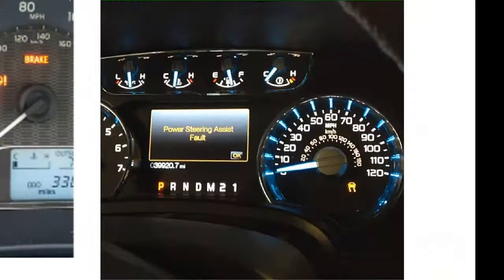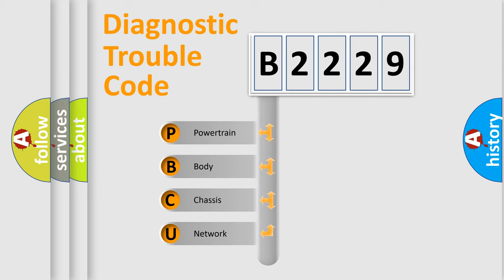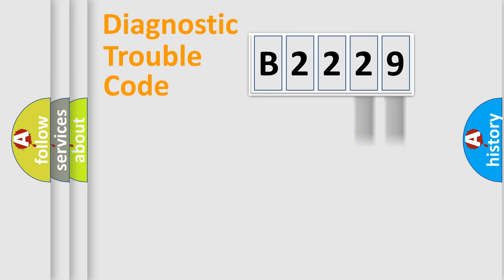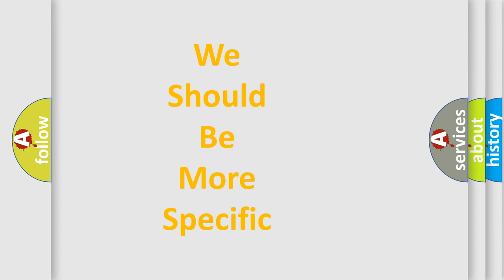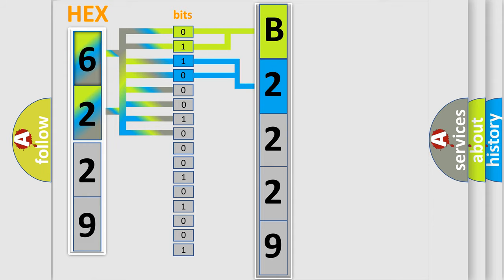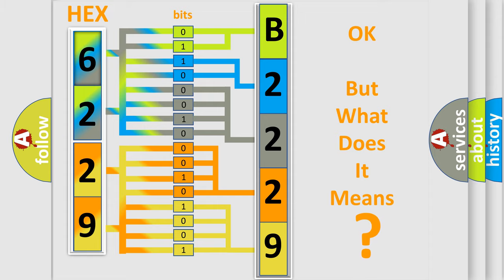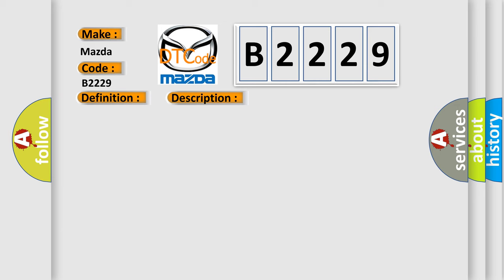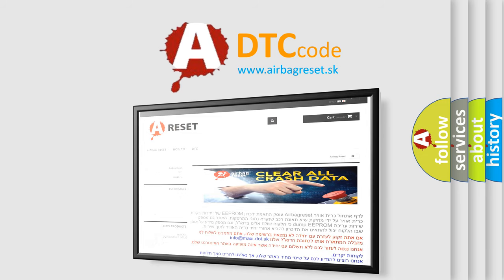DTC Mazda B2229 Short Explanation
Contents:
0:21 Basic DTC analysis according to OBD2 protocol standard.
1:48 Insight into programming
2:58 A diagnostically understandable description of the Diagnostic Trouble Code
3:05 Basic error definition

Make:
Mazda
Code:
B2229
Definition:
EVAP Large Leak (0.80") Detected
Description:
ECT Sensor from 40-90ºF and within 10ºF of BTS input at startup,Fuel Level over 50%,engine running,EVAP leak test "on",and the PCM detected a leak greater than 0.080 somewhere in the EVAP system.
Cause:
EVAP fuel tank or canister vapor hoses leaking or damagedEVAP system component leaking,fuel cap loose or missingLeak detection pump damaged or leaking